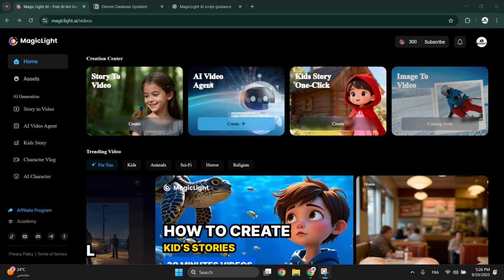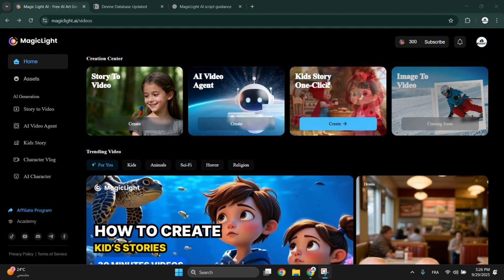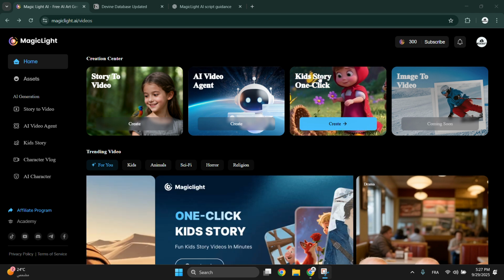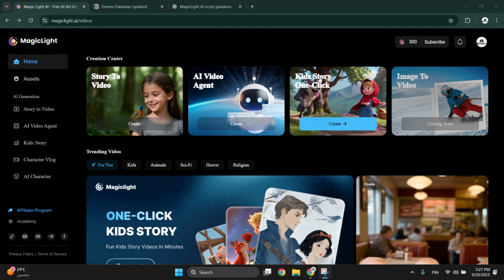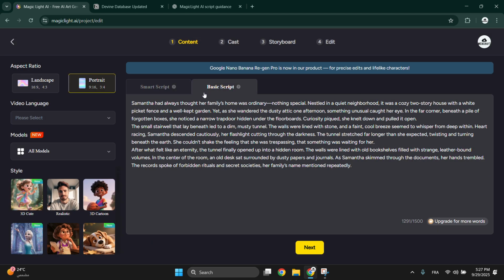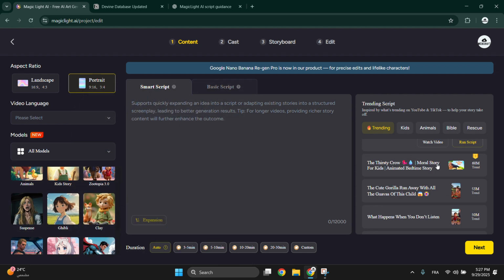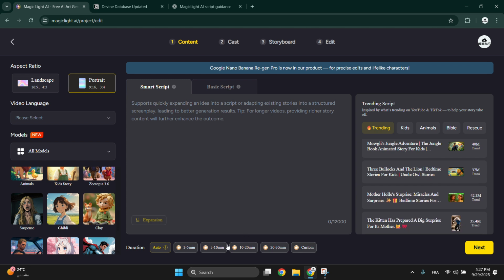How to Make YouTube Automation Long Videos With the Best AI Tool : MagicLight AI 2025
Learn to make YouTube automation long videos with the best AI tool, MagicLight AI, for 2025—perfect for automation channels, passive income seekers, or creators building monetizable content libraries hands-free!